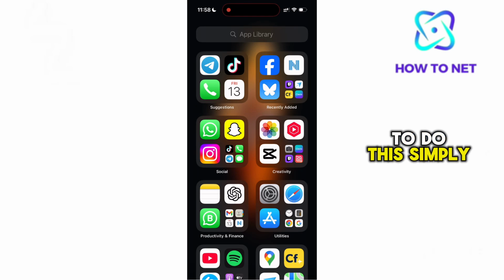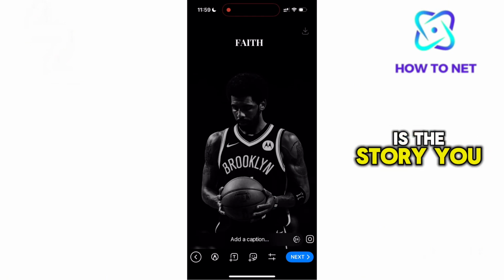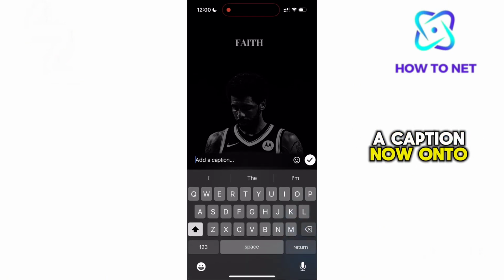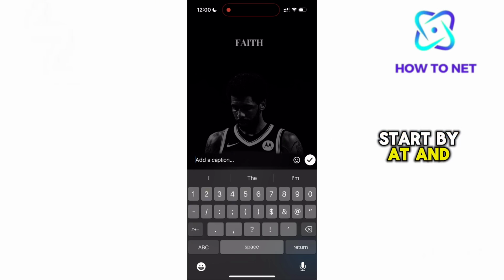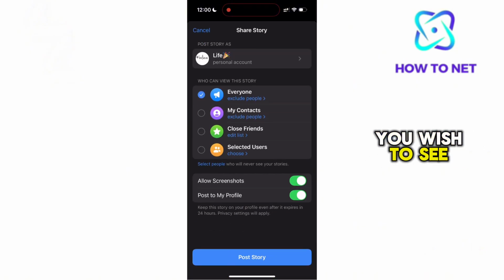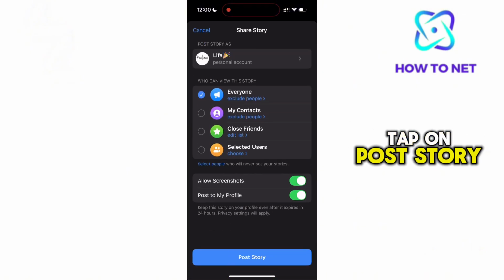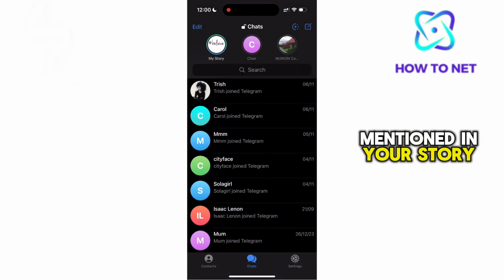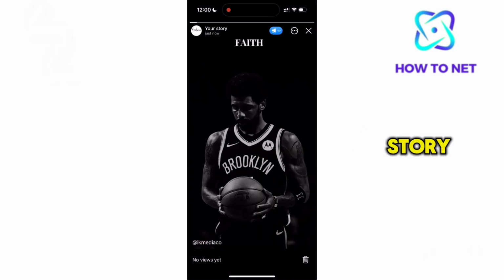How to Mention Someone on Telegram Story | Mention Someone in Your Telegram Story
How to Mention Someone on Telegram
 Story2025

In this simple video tutorial, am going to share with you how to mention someone in telegram story. This acknowledges their involvement, gives them recognition and creates a sense of connection.